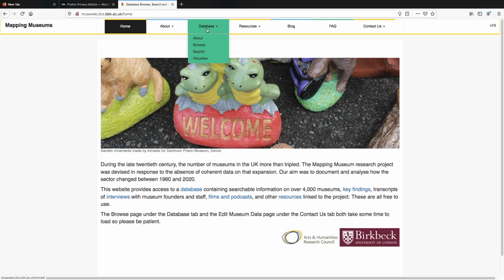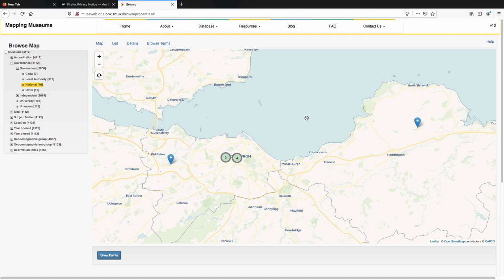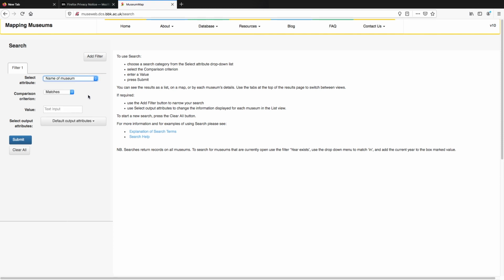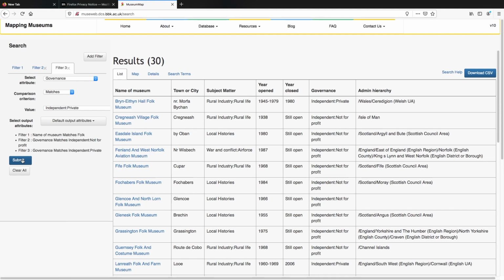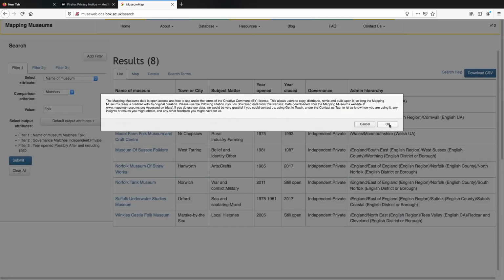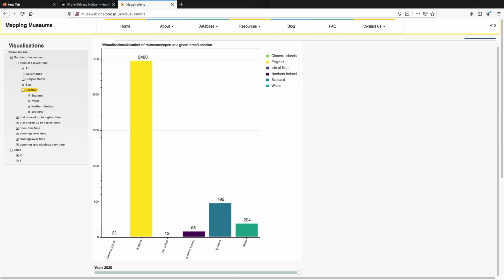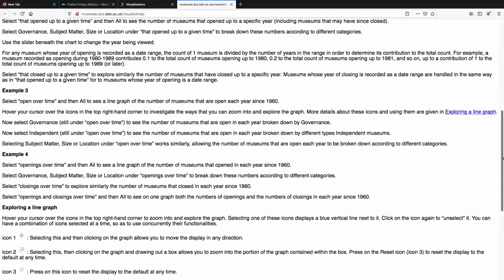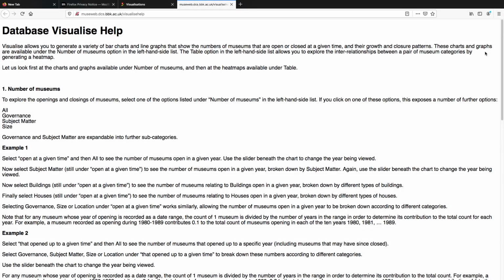Exploring the Mapping Museums database: Using the Browse, Search and Visualise facilities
Professor Alexandra Poulovassilis (Co-Investigator on the AHRC-funded Mapping Museums project, 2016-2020) shows how to explore the database of museums data that has been compiled by the project using the Browse, Search and Visualise facilities accessible from the project